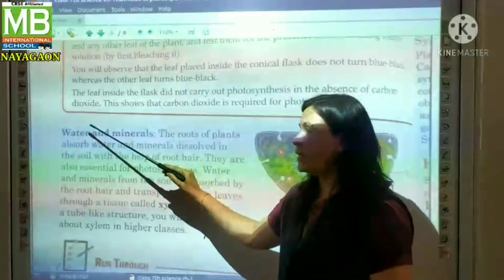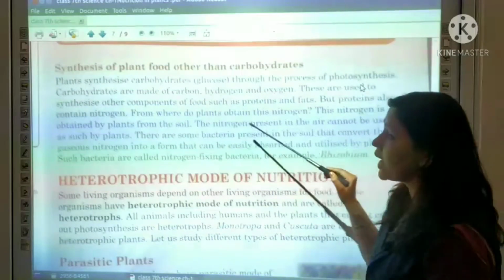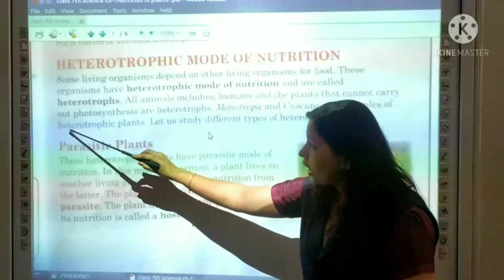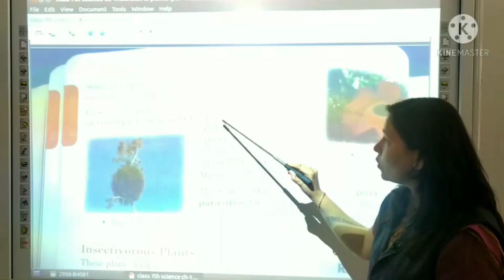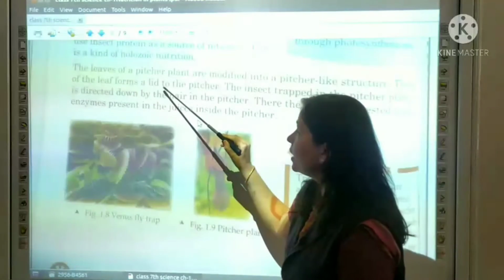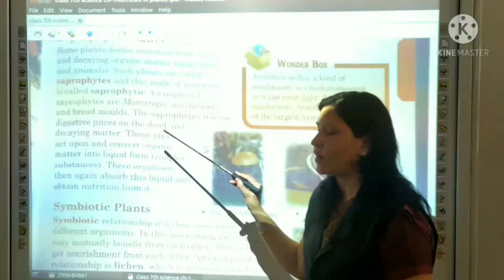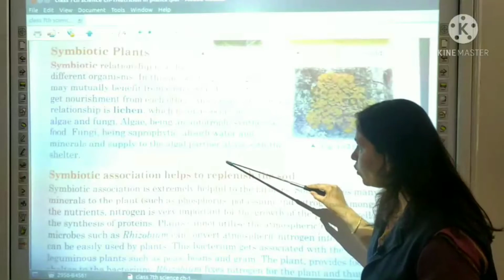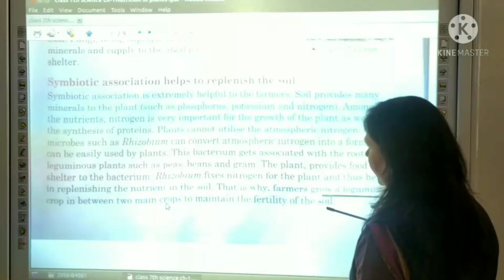SS _7th_ Science _Ch -1_Nutritions in Plants_ Part -2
Teacher - Ms. Shweta Sharma
Class - 7th
Subject - Science
Ch -1
Nutritions in Plants_ Part -2